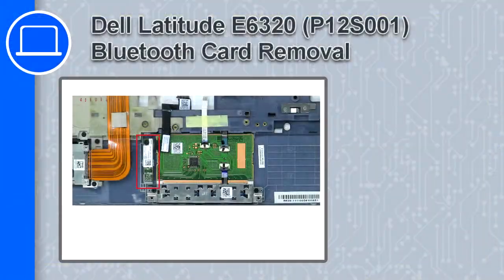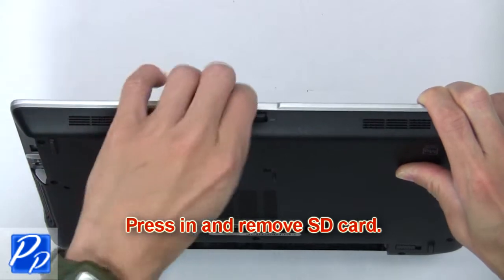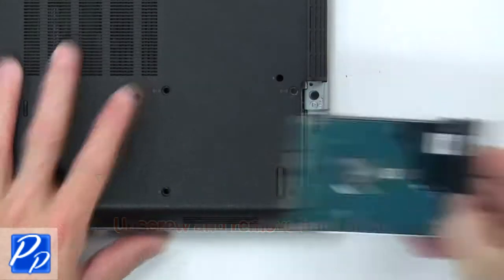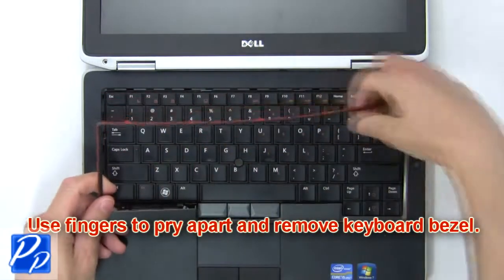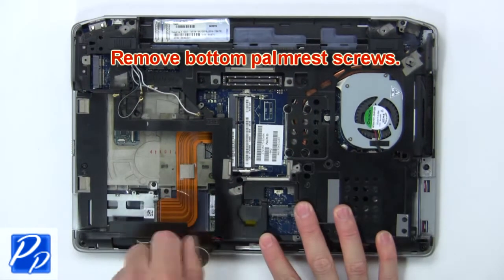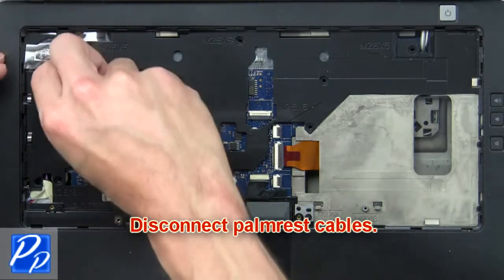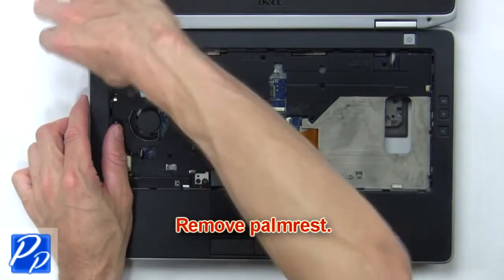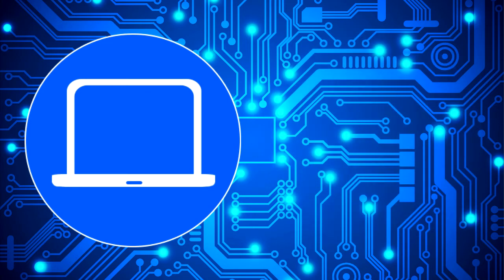Dell Latitude E6320 (P12S001) Bluetooth Card How-To Video Tutorial